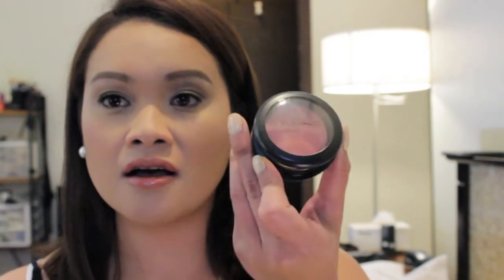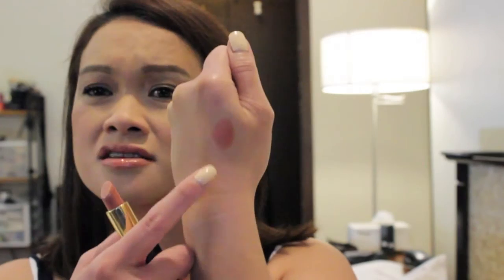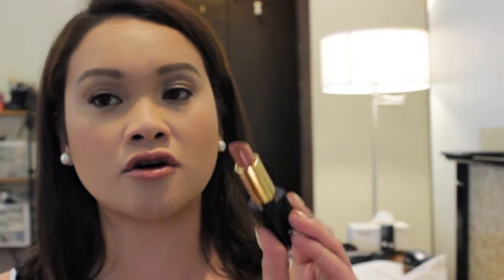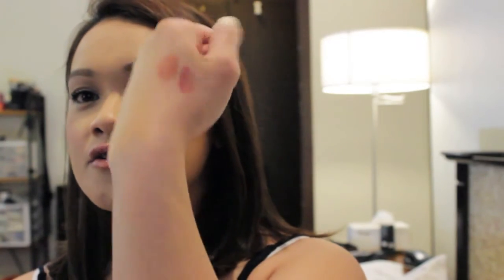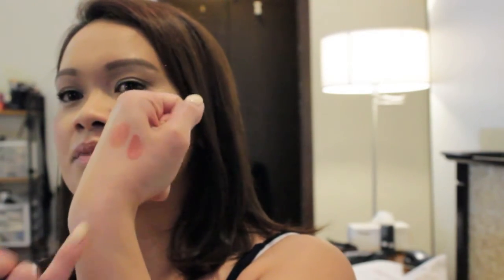Amazing Product Combinations April 2016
Products Mentioned:
Clairsonic
Ole Henriksen African Red Tea Foaming Cleanser
Dior Skin Forever & Ever Wear Base SPF 20 PA ++
Dior Skin Forever Foundation (New Reformulation)
Suqqu Blish Brush
MAC Pro Longwear Blush in Rosy Outlook
Estee Lauder Pure Envy Color Lipstick in 110 Insatiable Ivory
Bare Minerals Marvelous Moxie Lipgloss  in Rebel